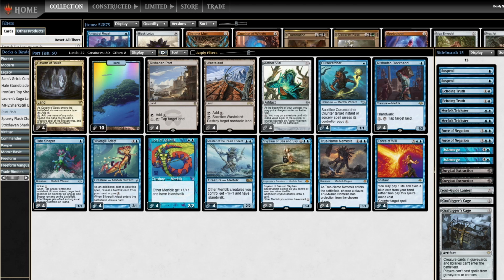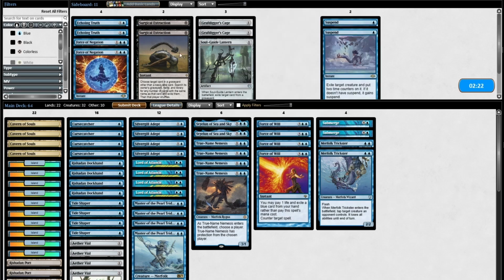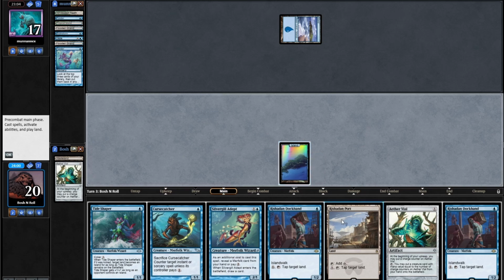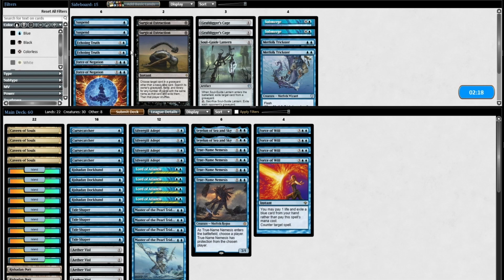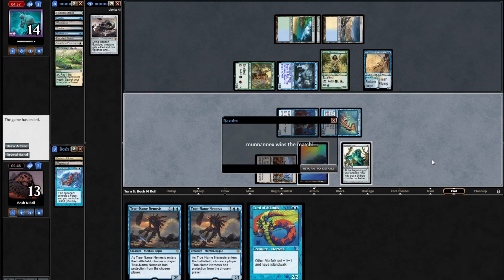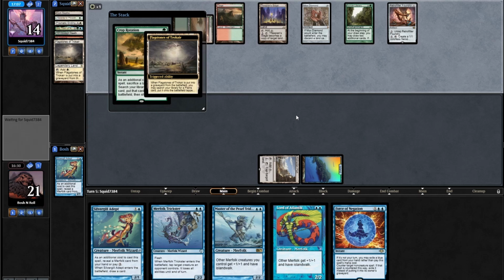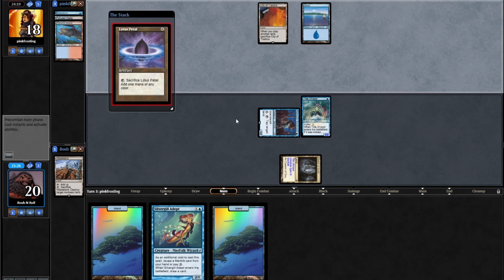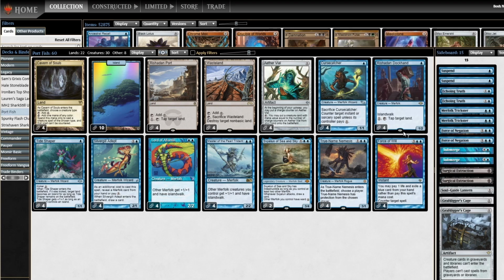I'll tap that! Rishadan Port and Rishadan Dockhand join forces in 8-Port Legacy Merfolk! MH2 | MTG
I play a Magic the Gathering Online Legacy league with 8-Port Merfolk! This build of the classic tribal strategy takes the foot off the gas a little bit to gain extra control elements. Rishadan Dockhand, Rishadan Port, and Wasteland piled together do a strong impression of Death & Taxes while maintaining the unblockable Merfolk aggro plan with Lord of Atlantis and Master of the Pearl Trident. Tide Shaper from Modern Horizons 2 plays both roles by turning lands into Islands, denying their other effects while granting Islandwalk. What a delicious recipe! I'm serving up sushi on today's episode!

0:00 Intro
0:35 Deck Tech
6:17 Round 1
33:14 Round 2
1:08:24 Round 3
1:26:26 Round 4
1:40:01 Round 5
1:54:15 Final Thoughts